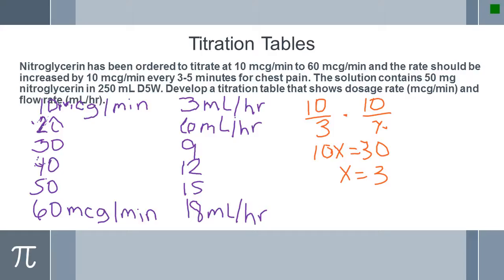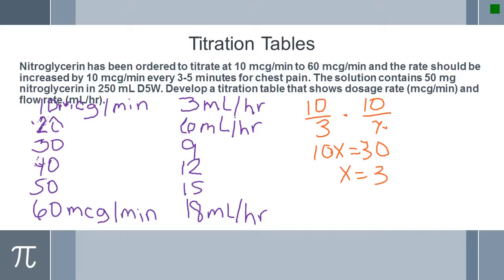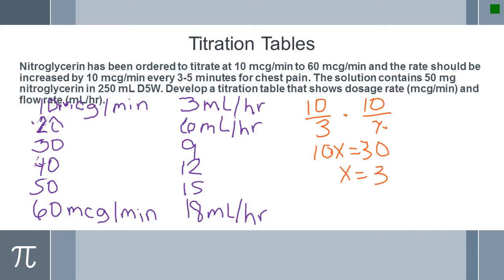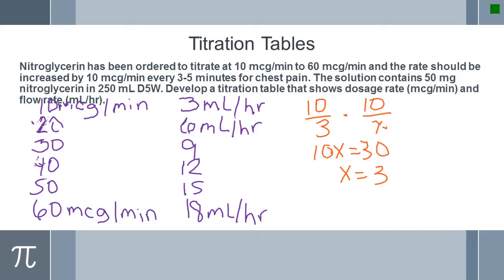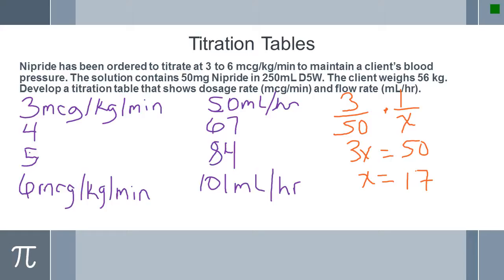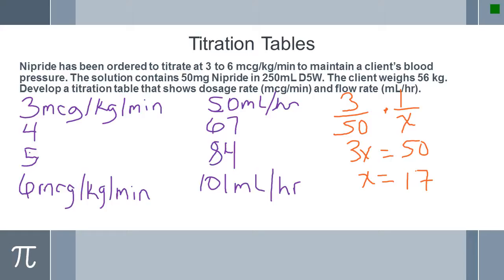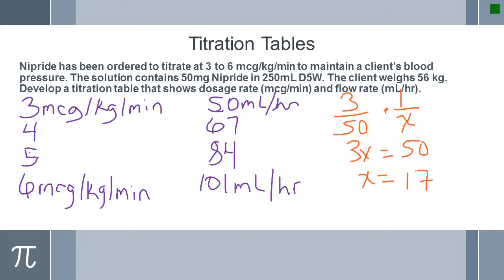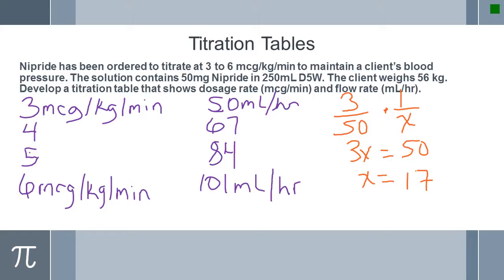Nursing Dimensional Analysis: Titration Tables